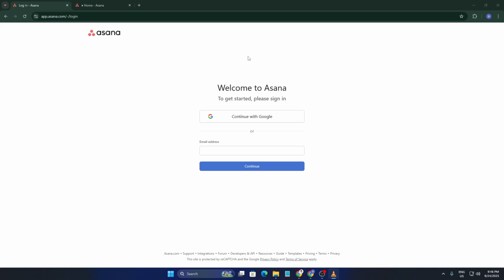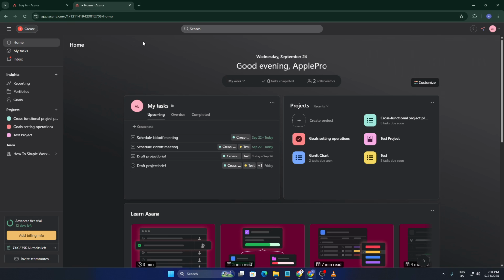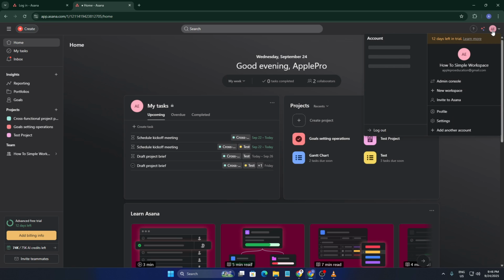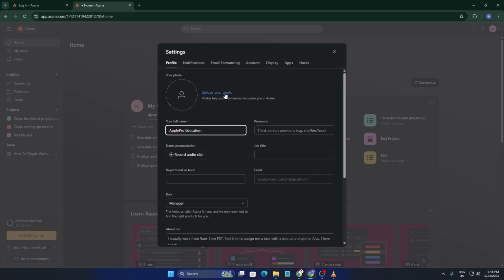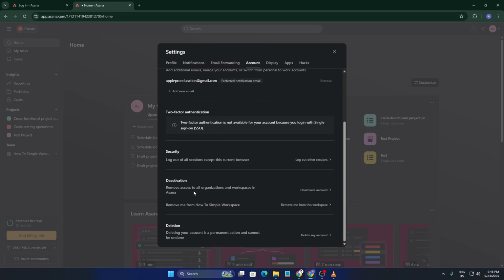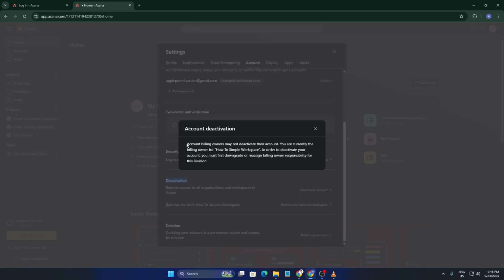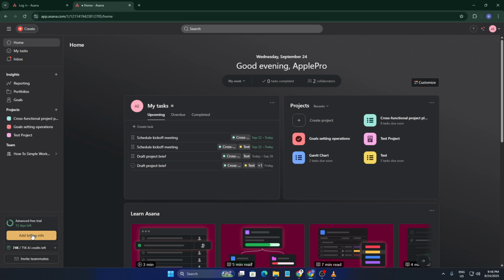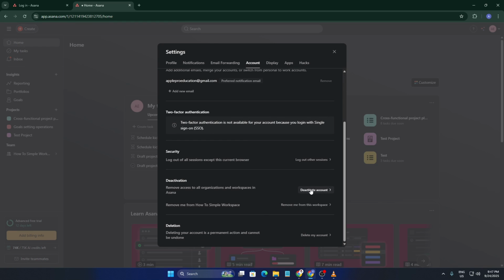How To Cancel Asana Account - 2026 (NEW METHOD)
How To Cancel Asana Account
In this video, you will learn how to cancel Asana account step by step in a simple way. Whether you’re looking to delete your Asana account, close your subscription, or stop your Asana trial, this quick guide will show you the exact process to manage your account settings easily.